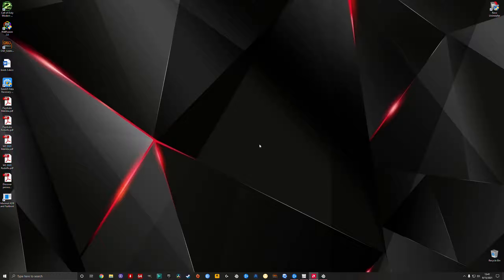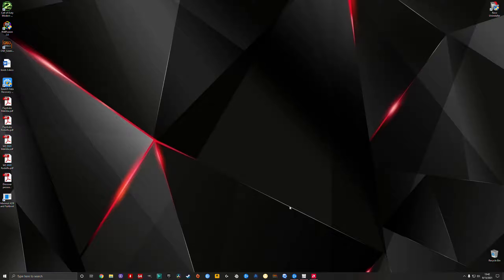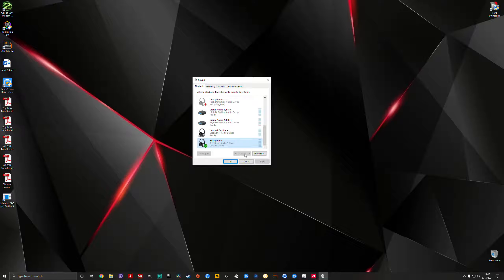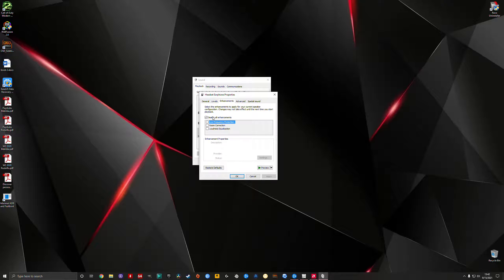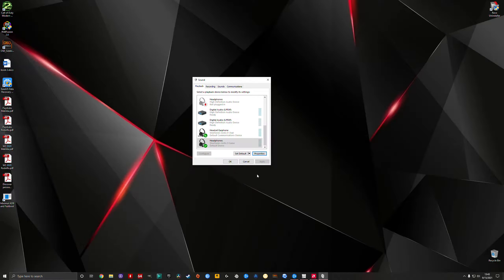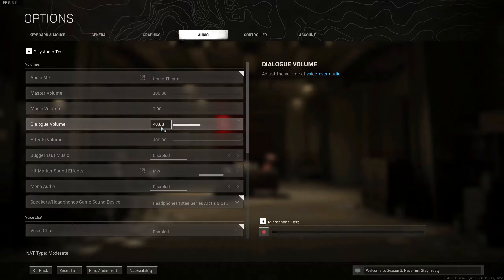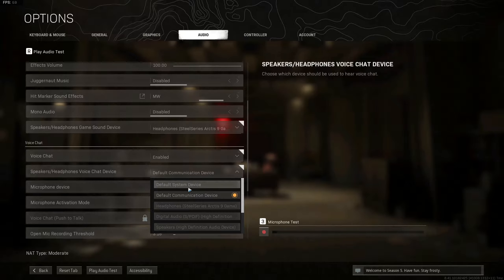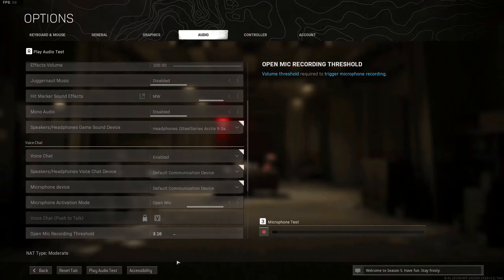The Ultimate Audio Fix for SteelSeries Arctis Headphones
Software related issues fix for arctis heaphones

Hey if you like this clip from my last live stream come and see many more funny moments, comebacks and amazing overtakes, check this link.